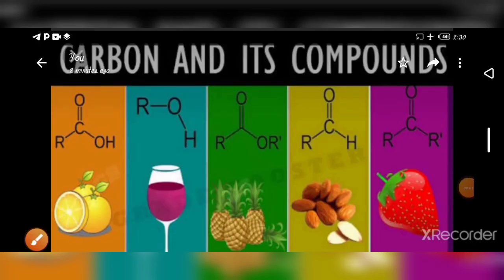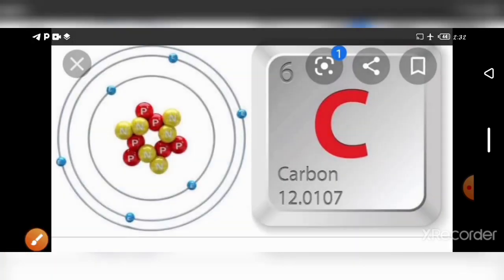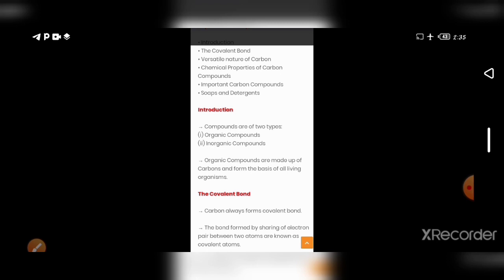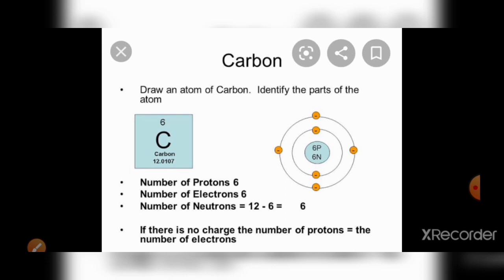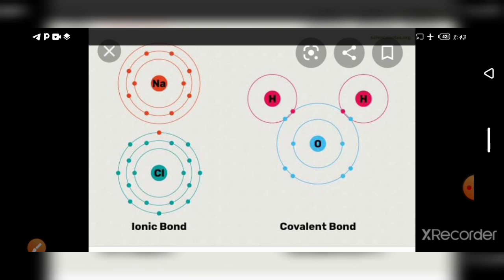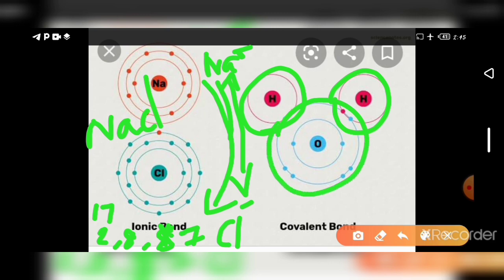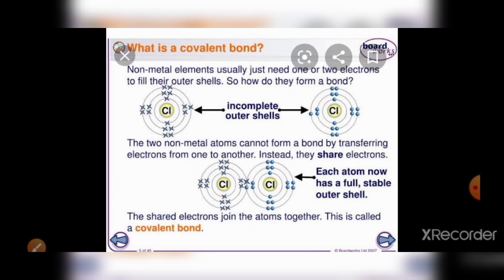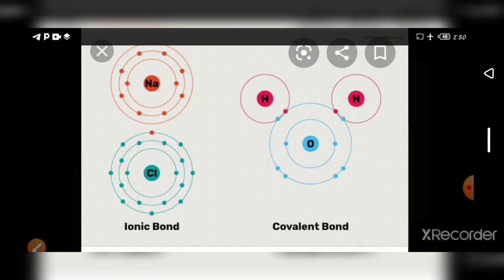IDEAL & ADHARSH GRADE X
CLASS                    :10
SUBJECT               :Chemistry
TITLE                     :11 Carbon and its compounds
PORTION                : Introduction of carbon
SESSION                :01
VIDEO CREDITS    :Mohanambal